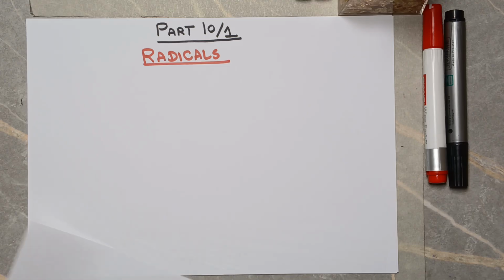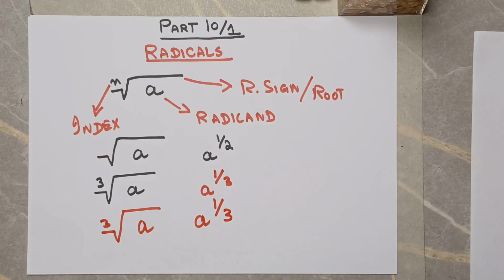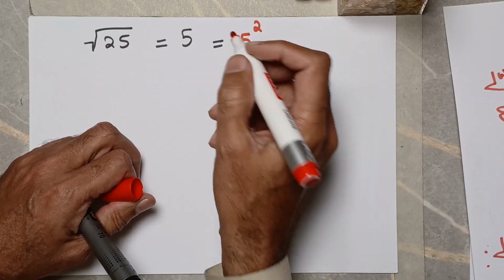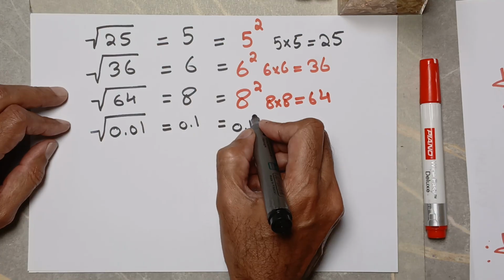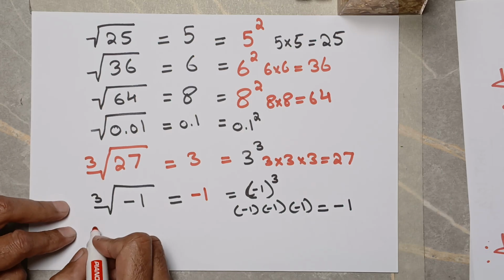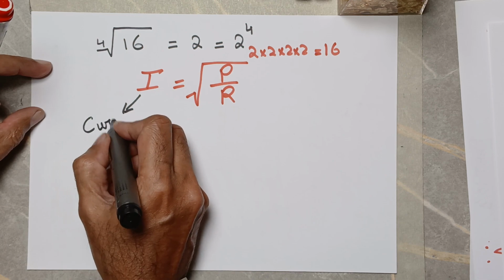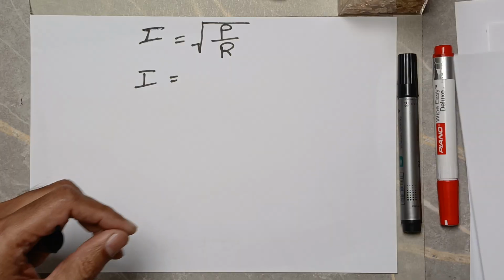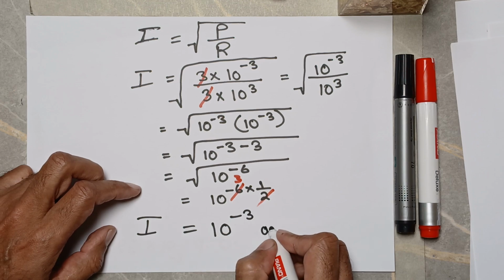Radicals Square roots Cube roots Fourth root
What are Radicals? Introduction to Radicals. How the radicals are inverse of exponents? Positive nth roots. Principal Square roots. Radical symbol and its value with respect to index. Cube root of -1. This was introductory part of Radicals. next video will be about Properties of Radicals.